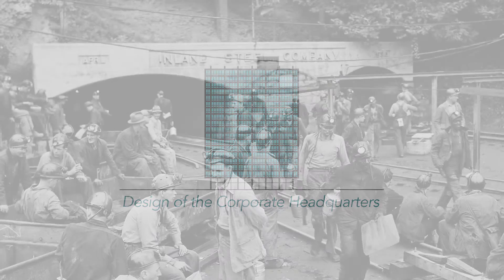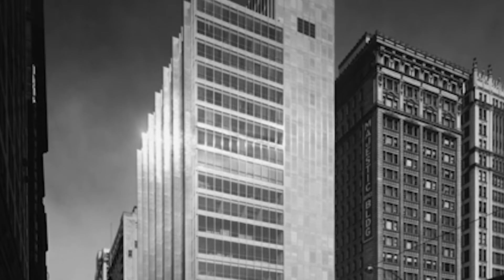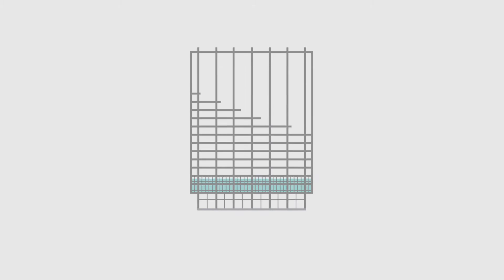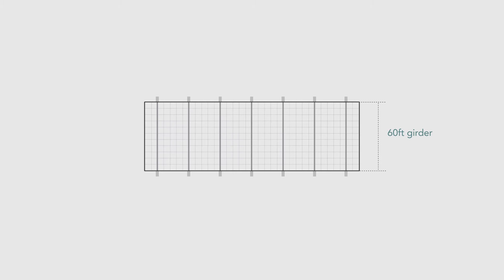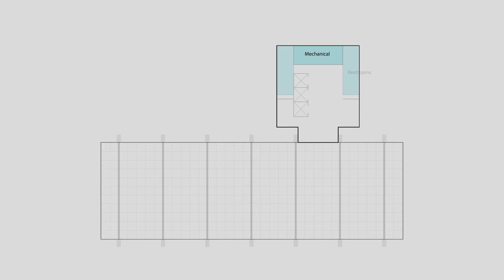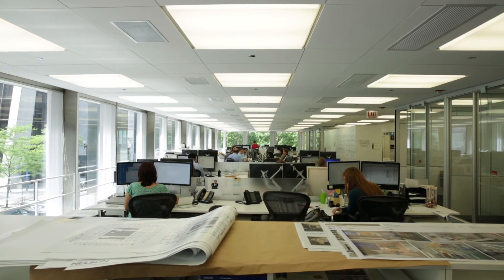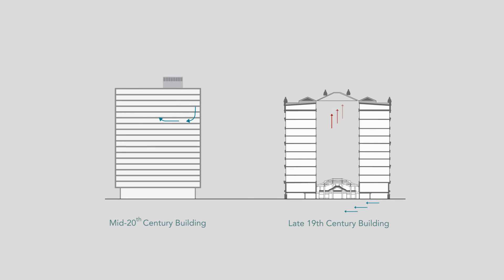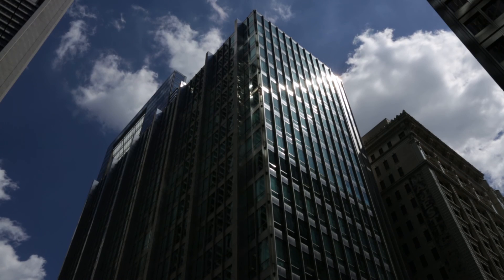Inland Steel Building: Design of the Corporate Headquarters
Unlike typical commercial buildings, corporate headquarters are intended to be lavish advertisements for the residing company. In the 1950s Inland Steel was one of the most powerful corporations in the country. The building was intended to showcase steel and other post war technologies, highlighting thecompany's success. Architecture firm Skidmore, Owings & Merrill chose to use clear span construction, made possible by advances in steel technology.  to learn more about Chicago’s most iconic buildings and discover how Chicago’s rich architectural legacy was built.